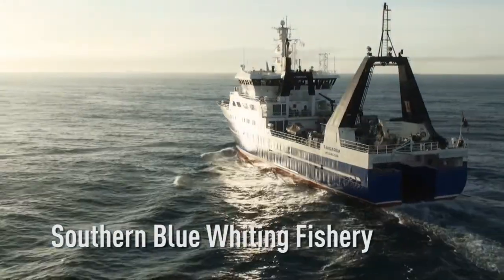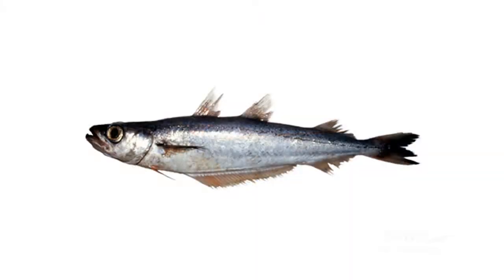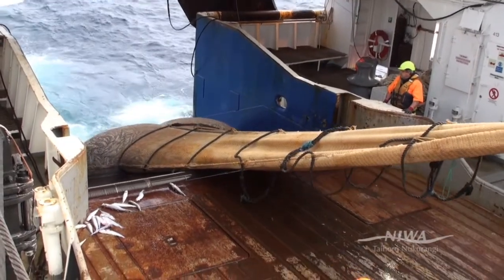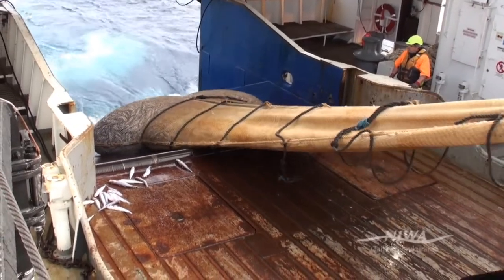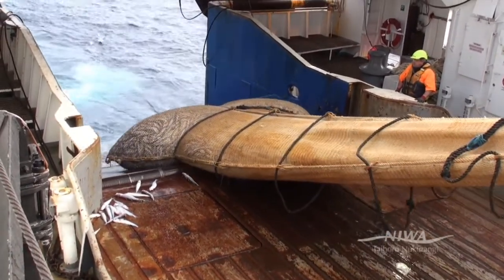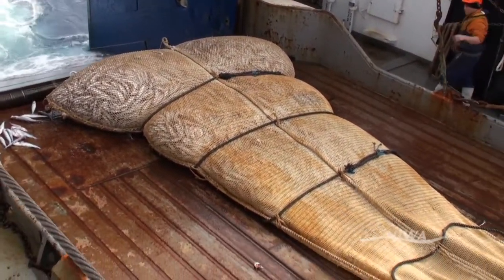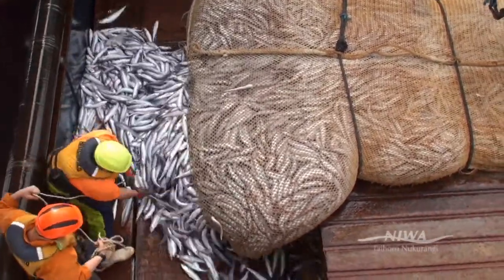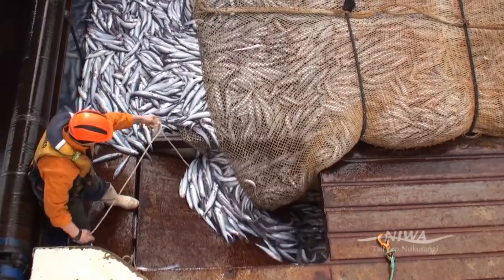Southern Blue Whiting Fishery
NIWA fisheries scientist Dr Stuart Hanchet describes the history and management of the southern blue whiting fishery, centred around New Zealand's subantarctic islands. The ecosystem impacts are thought to be low, with very little bycatch of other species, and almost no direct impact on the seabed. Data from surveys and commercial catches suggest the fishery is being managed at a sustainable level, with catch limits adjusted according to levels of recruitment of young fish into the stock each year.